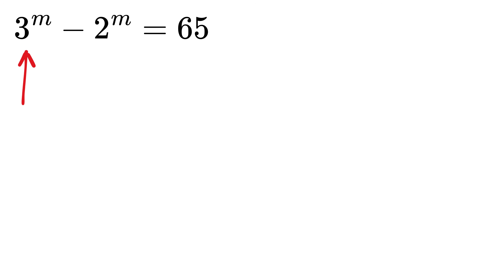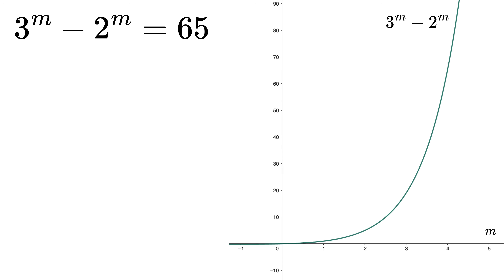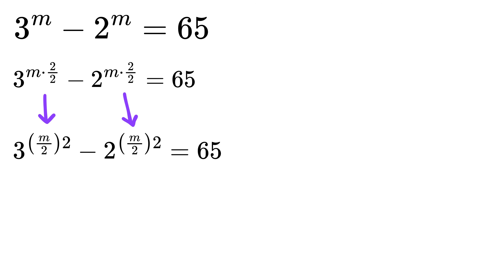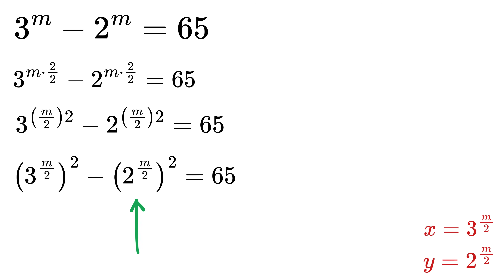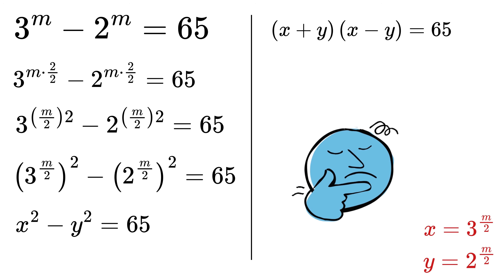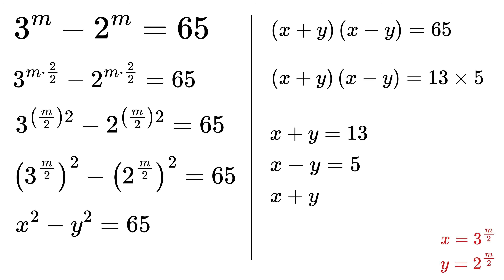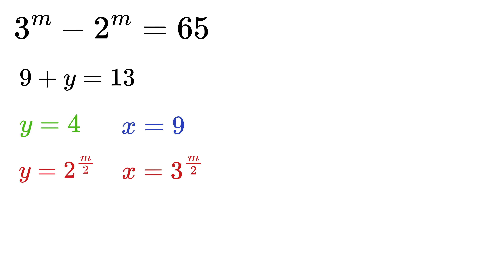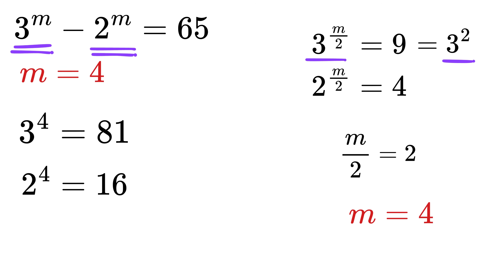A Nice Math OLYMPIAD Exponential Question